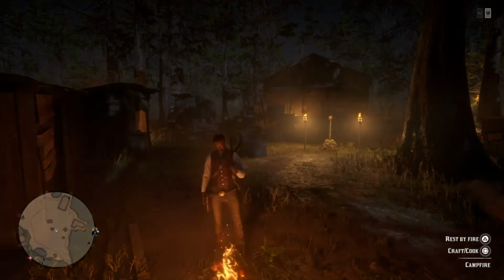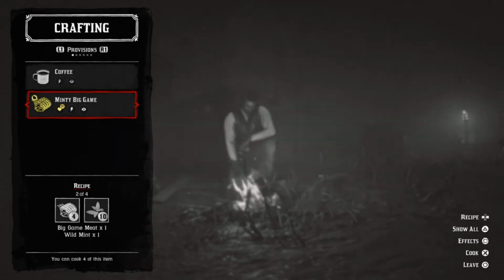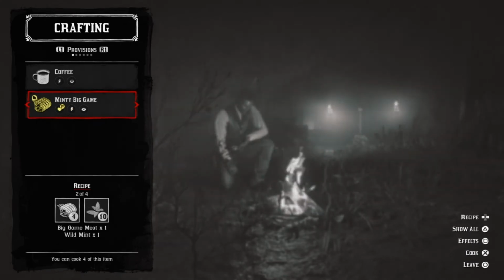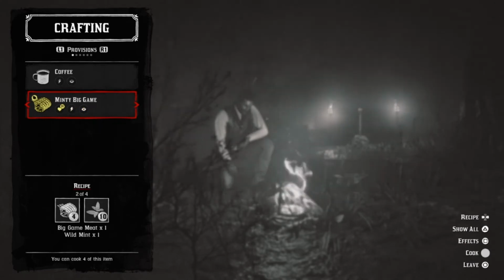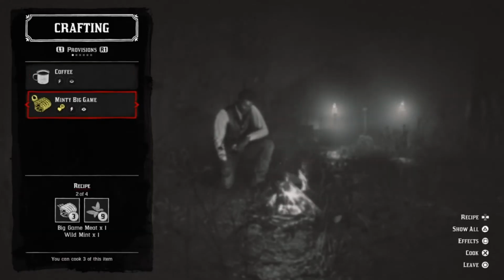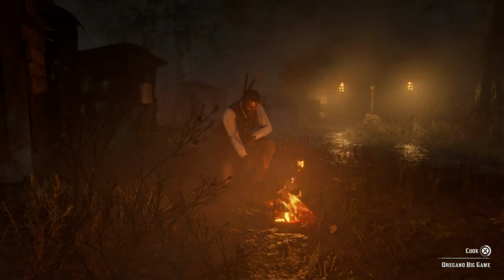Crafting Highest level | Max Health recipe | Max Stamina recipe | Max Deadeye recipe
Learn how to craft gold cores with these recipes. The maximum amount of health, stamina and deadey! Quick Guide.